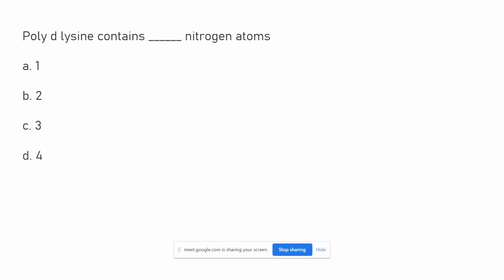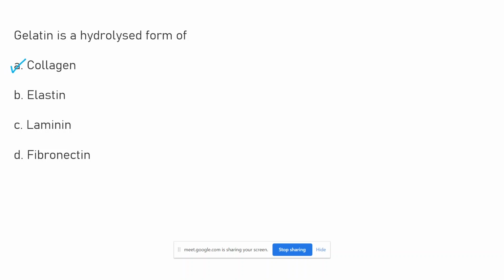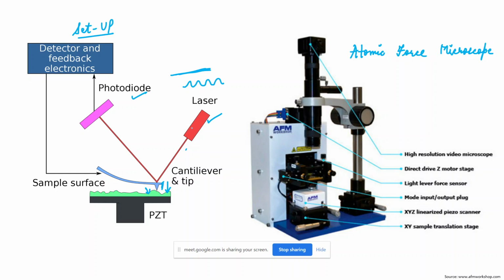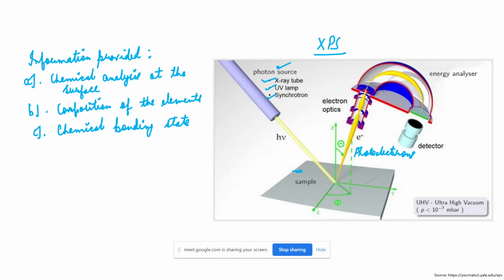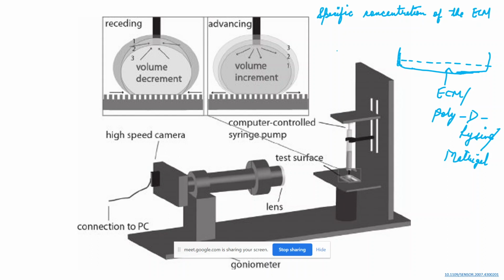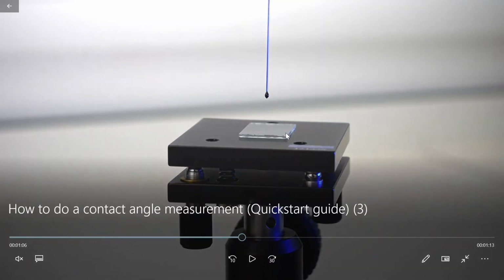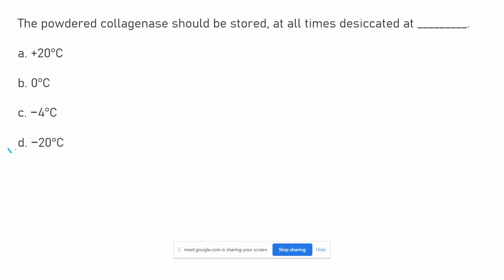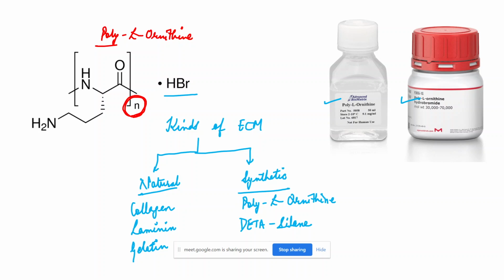NPTEL Week 4 Assignment Cell Culture Technologies